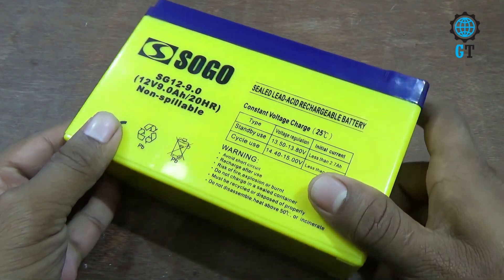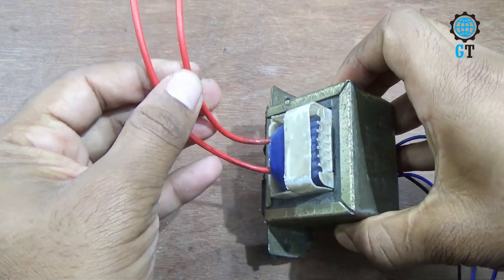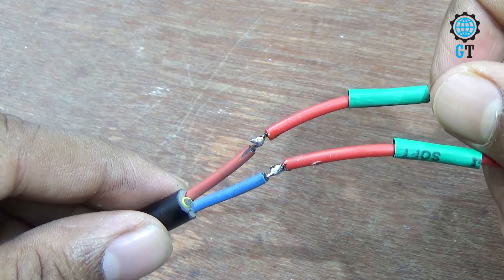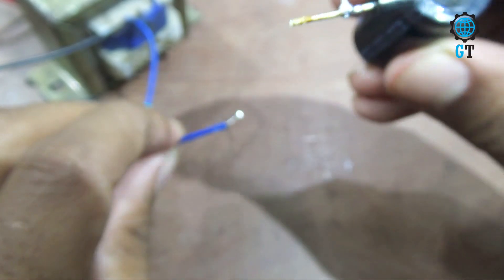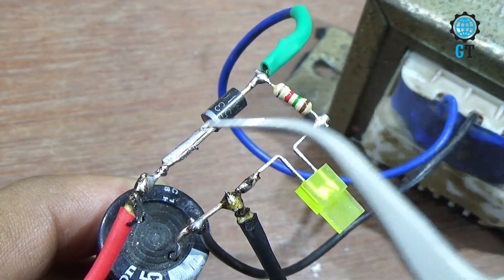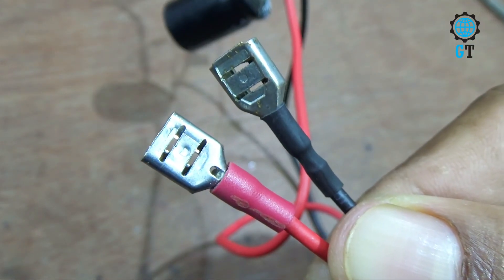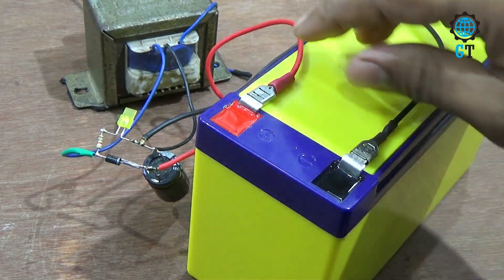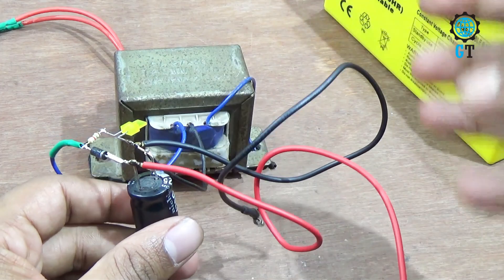How To Make 12V Battery Charger || Half Wave (English Tutorial)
In this video, we are going to show you  making a half wave 12v battery charger circuit. It is a very simple circuit. You can make this circuit at home easily. To make this circuit, you don't need to spent too much money. If you have simple electronics knowledge, you can make this circuit at home easily.

To make this circuit, you might need some electronics component.
Those component list have to been given below.

Component List :
1. Transformer - 12.0.12 Volt
2. Capacitor - 4700uf/25v
3. Resistor - 1.5 K Ohm
4. Diode - IN5399
5. LED Light
6. AC Cable
7. Connection Wire